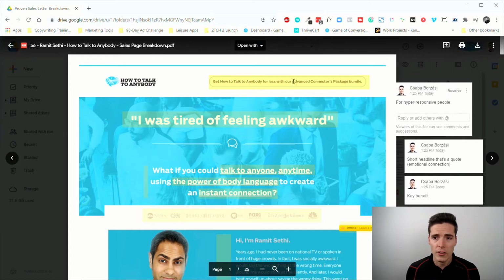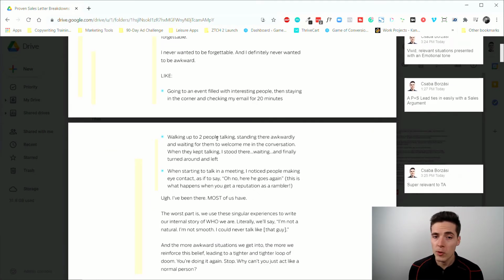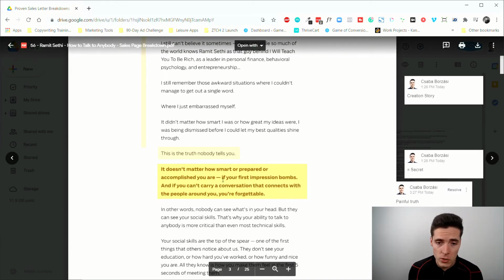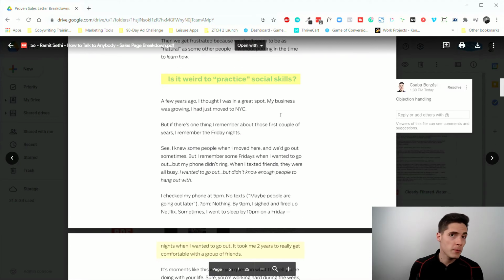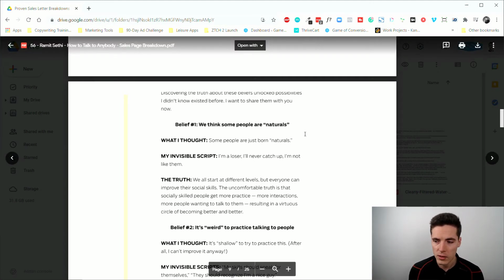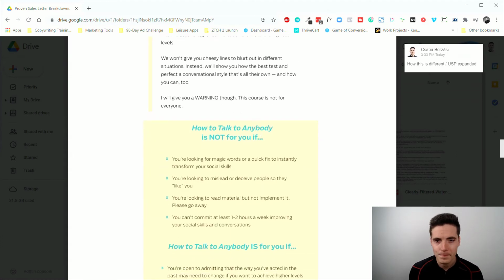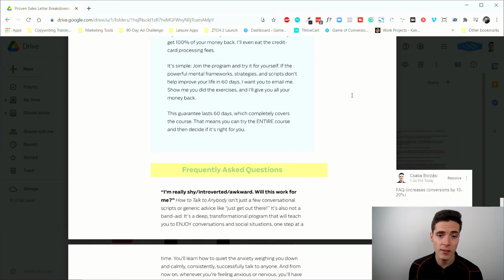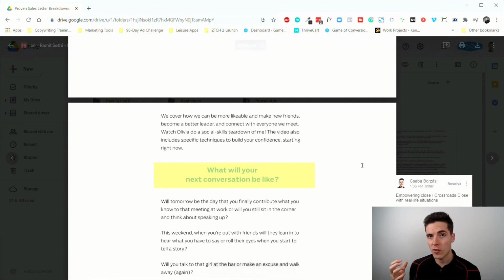Ramit Sethi Copywriting – How His "How to Talk to Anybody" Page Twists the Knife (Proven Ads 56/100)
Ramit Sethi's "How to Talk to Anybody" sales page breakdown – I never took the course, but the page itself is worth studying line by line.

FREE: Secret Copy Recipe – the one-page “recipe” behind 100 of the most profitable ads ever written

Hi. Csaba here from Game of Conversions and welcome to another day of the Proven Sales Letter Breakdown Series.

I wanted to choose this because it's a great little sales page that has pretty much everything that you need in order to create a highly persuasive sales message.

TIMESTAMPS

00:00 Introduction
00:50 Be persuasive
01:25 Thanks for your support
01:59 Breakdown starts
02:26 Stages of awareness
03:50 Lead types
05:38 Headline & sub-head
07:15 For hyper-responsive people
07:45 Credibility markers
08:45 Problem agitation solution framework
11:15 Twist the knife
12:05 Connecting to the reader
13:50  Portraying other solutions as inferior
14:22 Hunting at the new opportunity
14:55 Slippery slope
16:27 Reframe false existing beliefs
18:32 Another subheadline
20:42 Elements of good copywriting
21:22 Objection handling
21:55 Know, like & trust factor
23:32 Let me be your guide
24:35 Research benefits
26:55 Transition to offer
28:08 Add more emotions
30:20 Qualifies people
30:58 Testimonials & proofs
31:38 What’s inside
32:22 Fascinations
33:34 Product features
35:12 Risk reversal
35:55 FAQs
36:20 First call to action
37:45 More testimonials and proof
39:20 Hint at the solution
39:40 Bonuses
40:25 Crossroads close
41:50 Final remarks

// NEXT STEP
Million Dollar Copywriting Swipe Library – the annotated swipes from all 100 breakdowns, in one vault

Next episode: 50 Proven Facebook Ads Analyzed - PART 1 | Swipe File compiled by Matt Dye (Proven Ads 57/100)